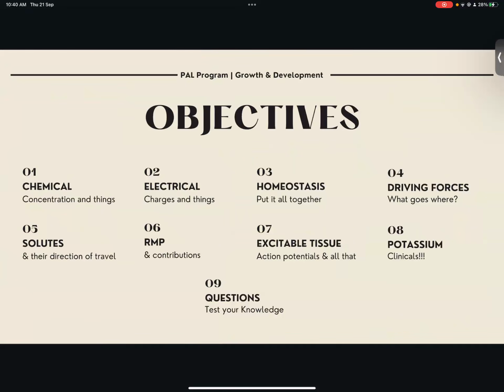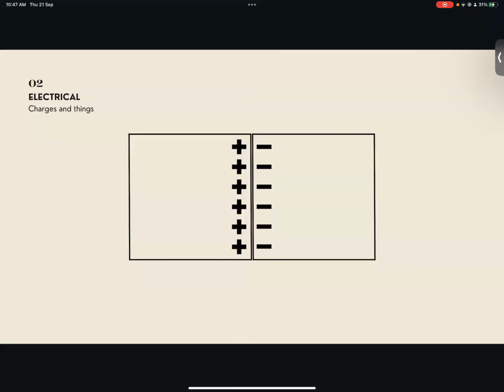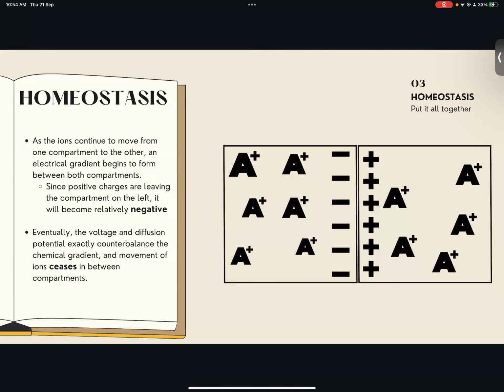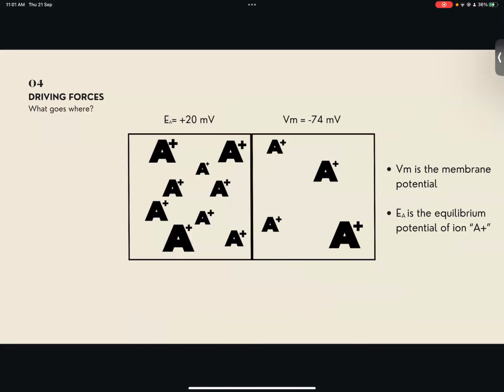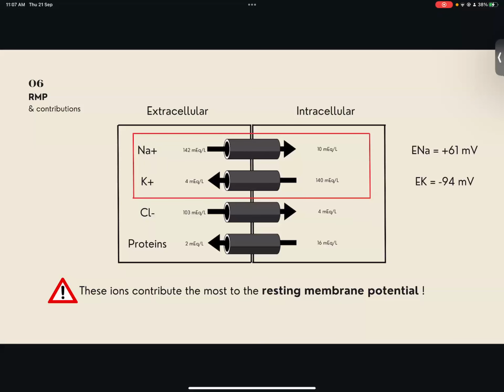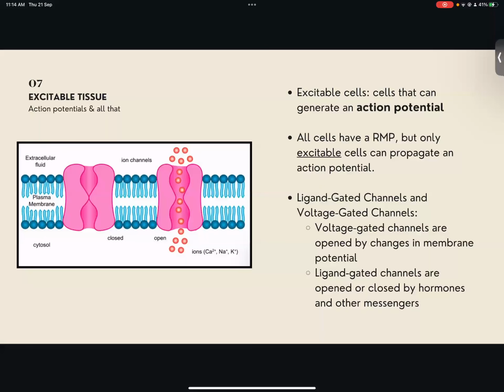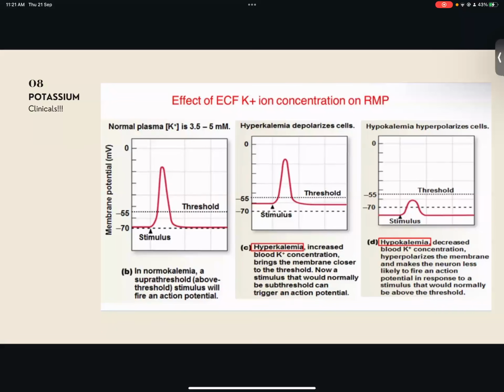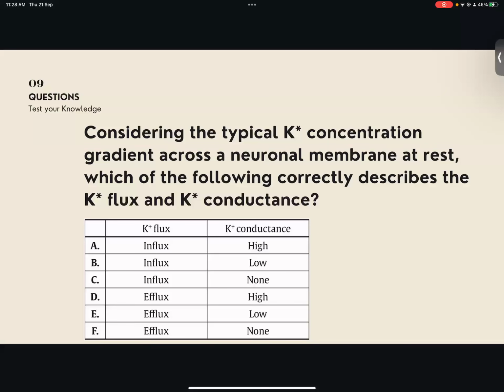Cell Electrophysiology I Rawad Turko I FND 111 PAL review session